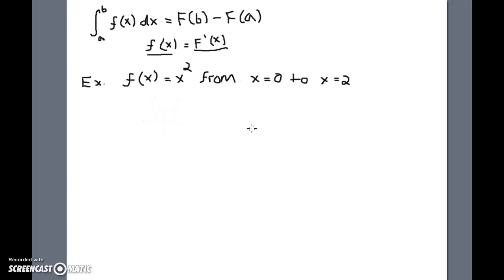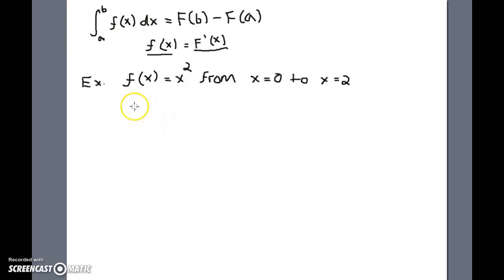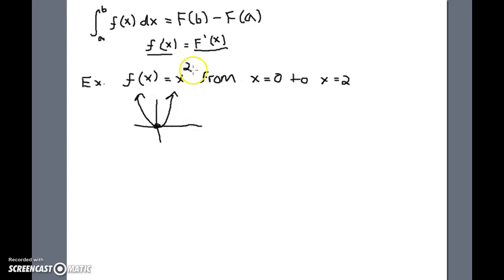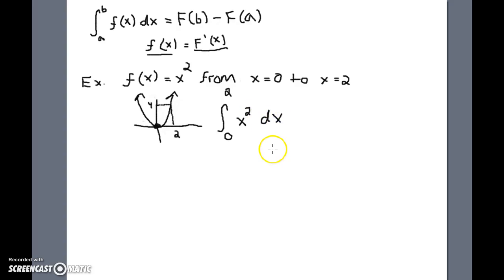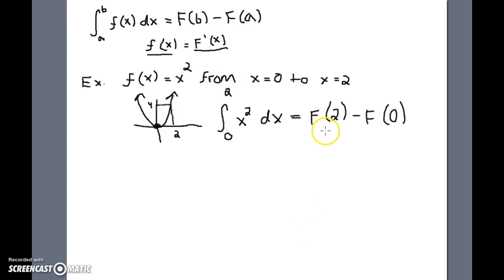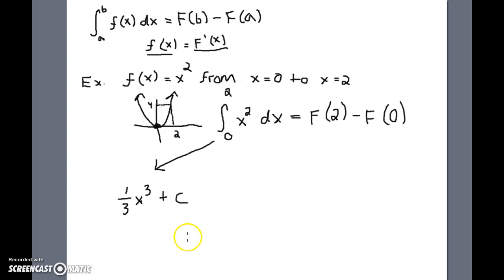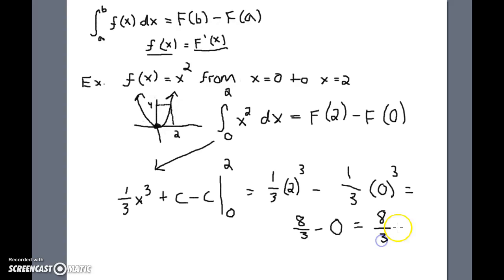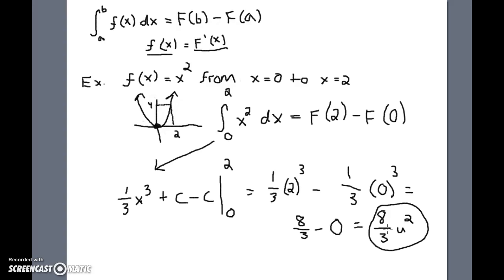Mr. Teen Tutor: Fundamental Theorem of Calculus